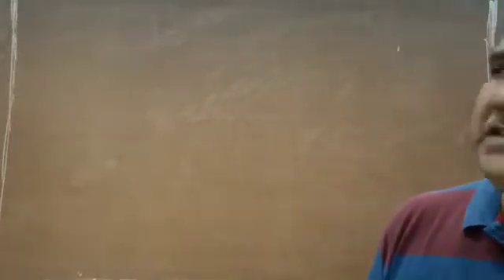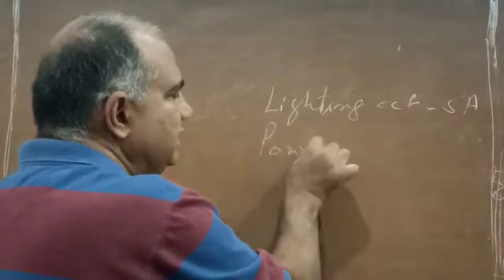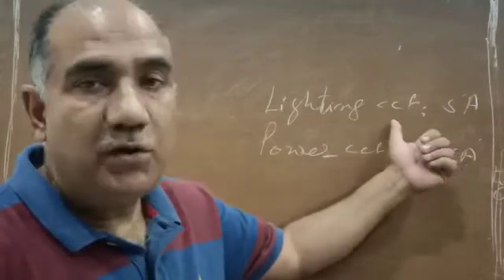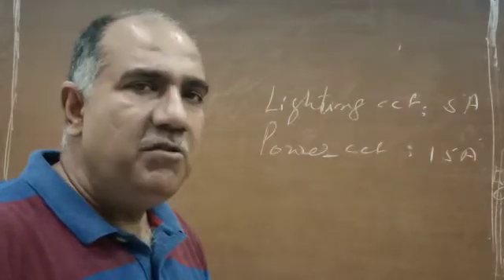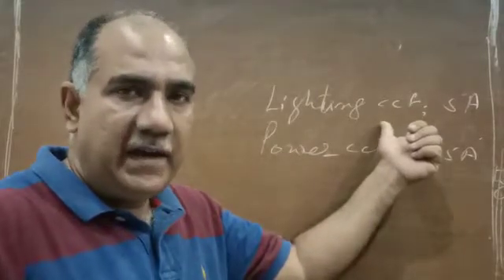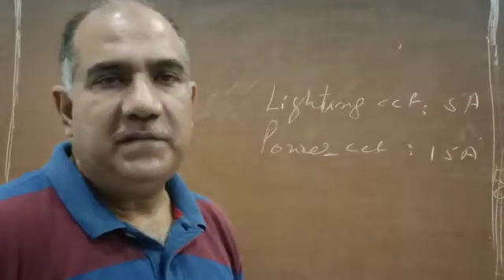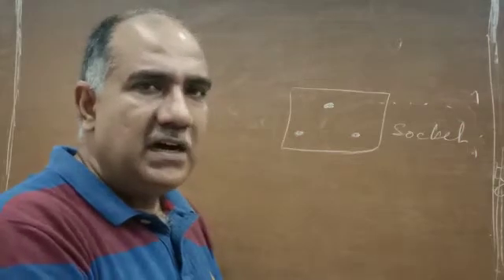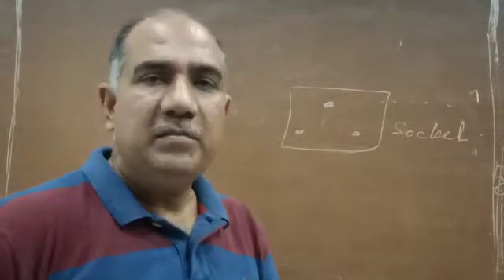Magnetic effect of electric current 10th.-13.OVER LOADING OF ELECTRIC CIRCUITS.